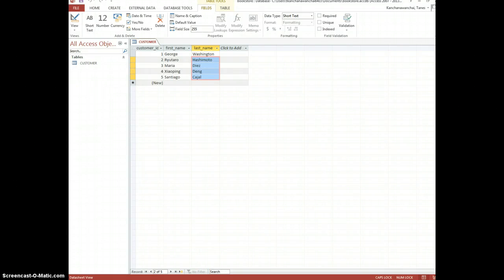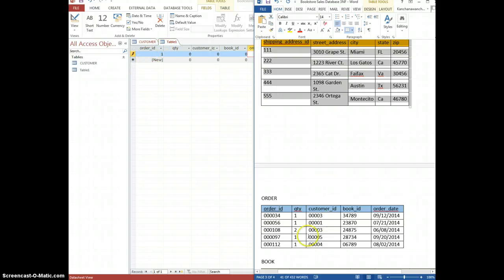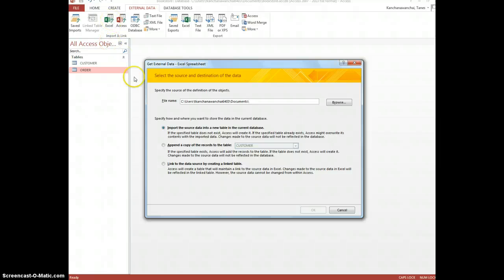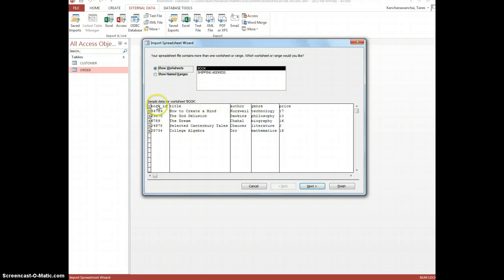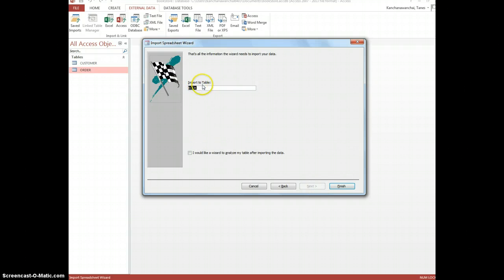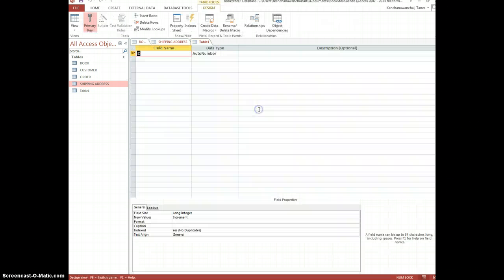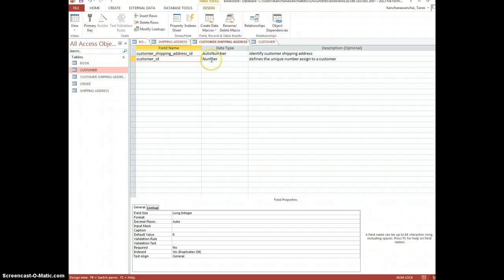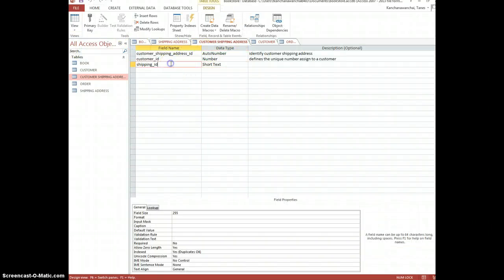Create Table in MS ACCESS2013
tables in ACCESS 2013  import  EXCEL design datasheet view